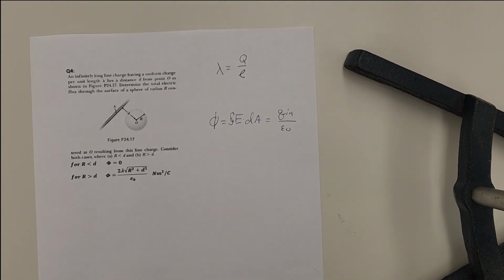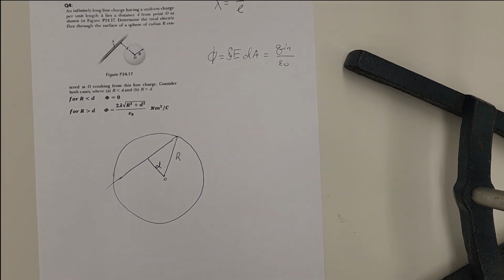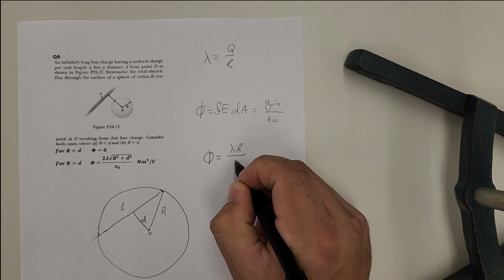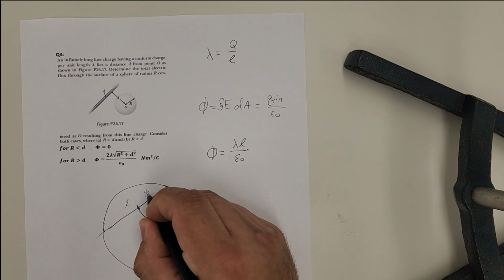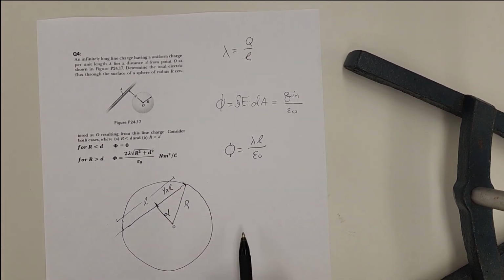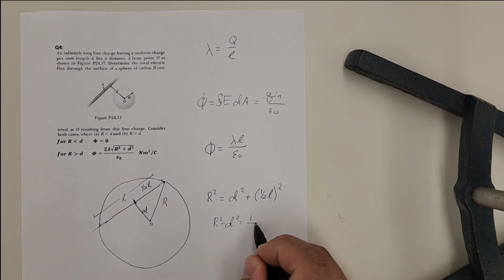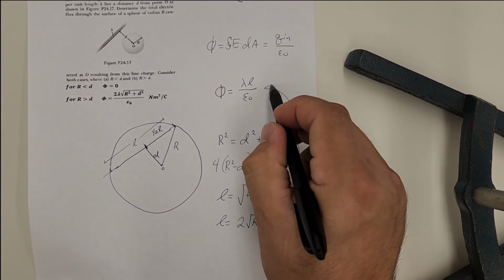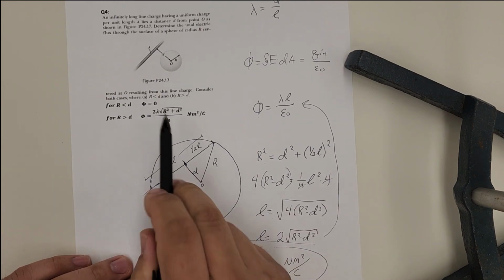150-Ch24 Q4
"Correction:" 05:50 This should have been a minus sign. Sorry!

An infinitely long line charge having a uniform charge per unit length lies a distance d from point O as shown in the video. Determine the total electric
flux through the surface of a sphere of radius R centered at O resulting from this line charge. Consider both cases, where (a) R less than d and (b) R greater than d